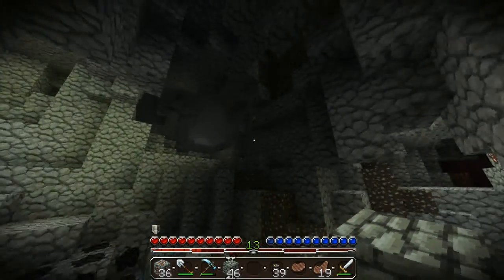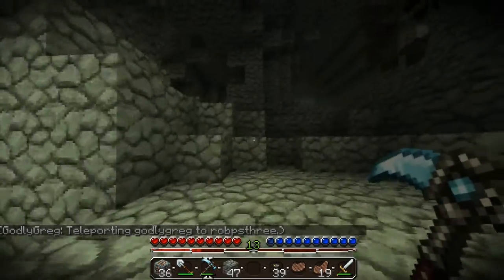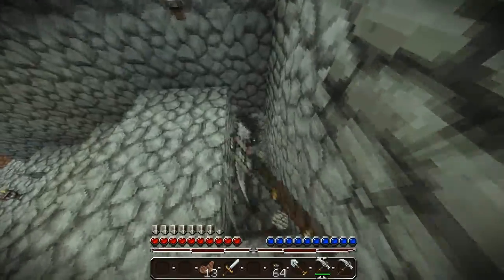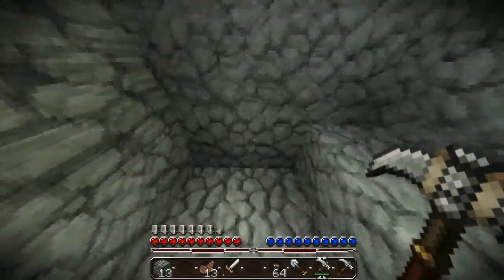The Minecraft Show | #8 Back to the mining!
Wob